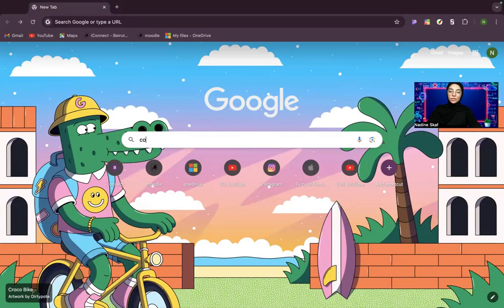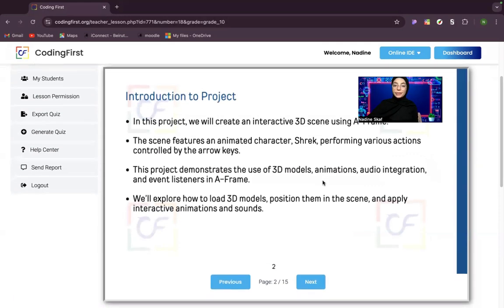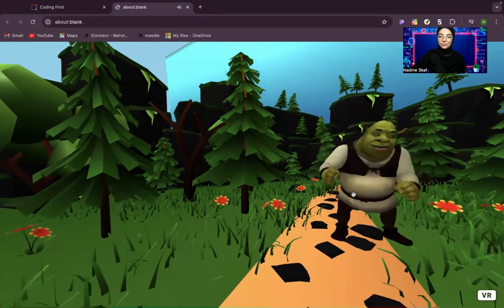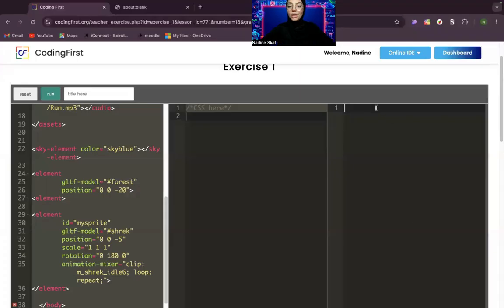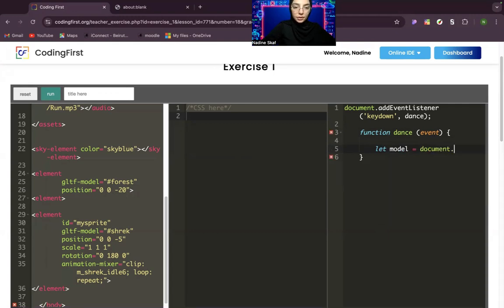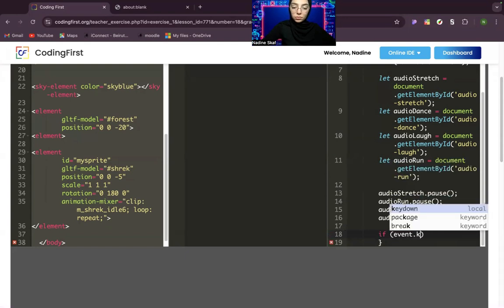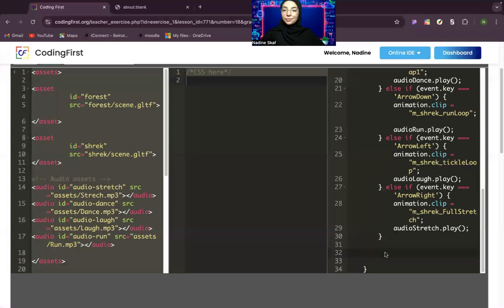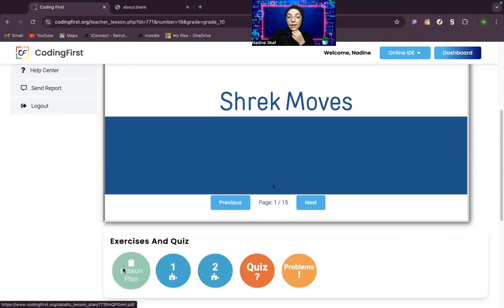Teach Virtual Reality & JavaScript Coding with Coding First - A Teacher’s Guide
Discover how Coding First empowers teachers to teach virtual reality and JavaScript programming to students worldwide. In this video, a teacher walks you through our platform, highlighting how to guide students in creating their own virtual reality environments and coding characters using JavaScript. Whether you’re new to teaching coding or an experienced educator, this demonstration shows how our system simplifies lesson planning, course delivery, and code explanation for engaging and effective learning. Join the growing community of educators using Coding First to inspire the next generation of programmers!